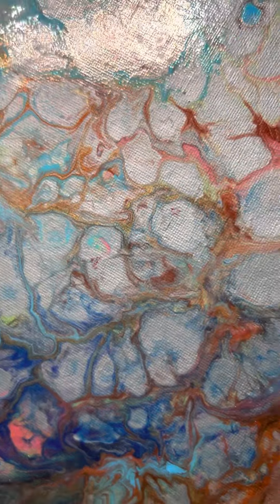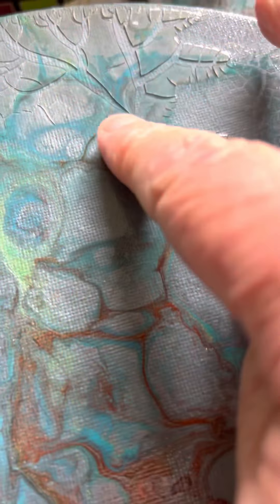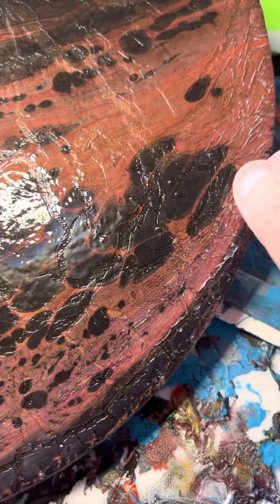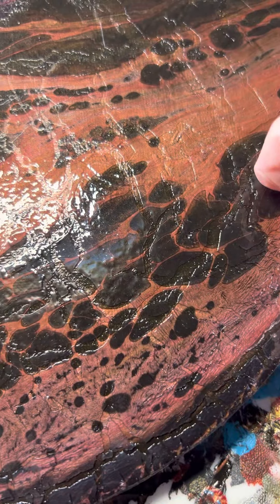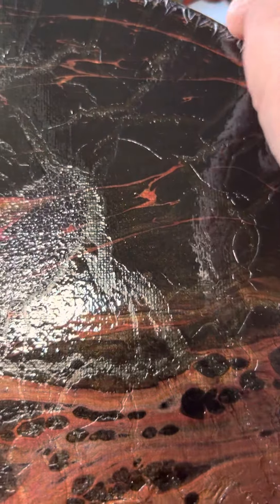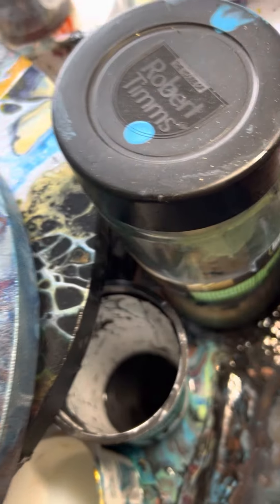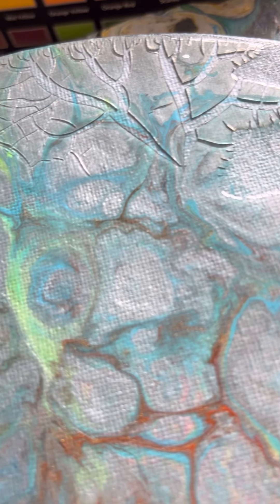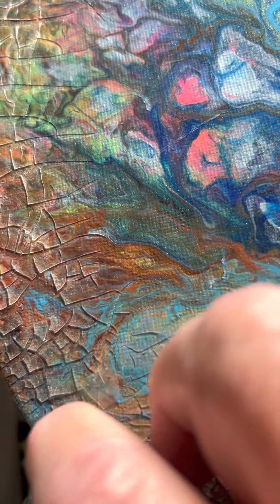Art by me painting update . 1